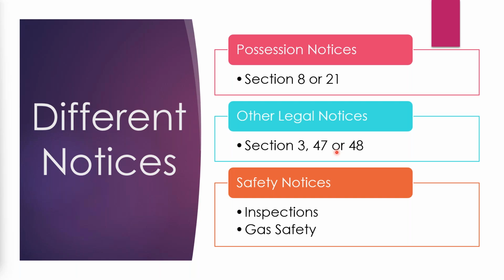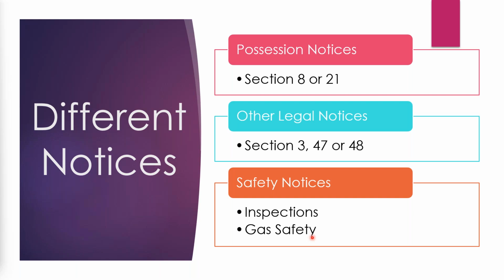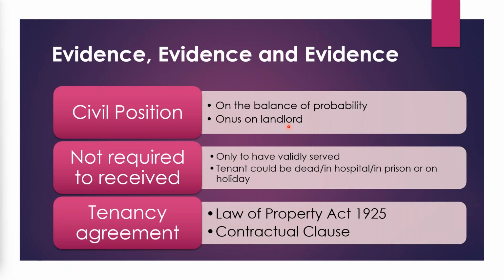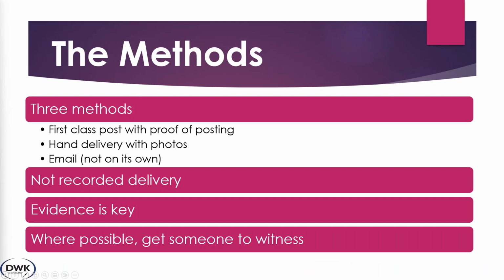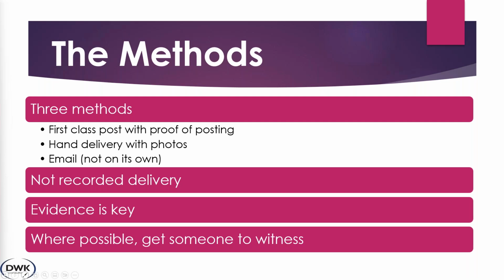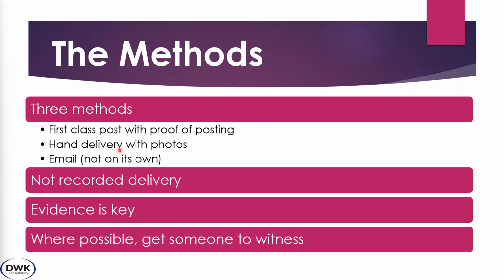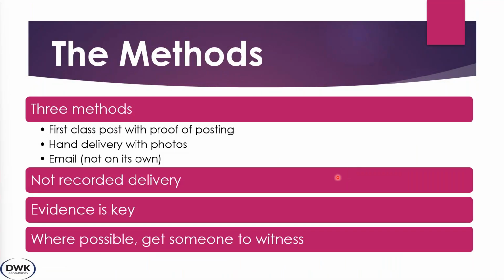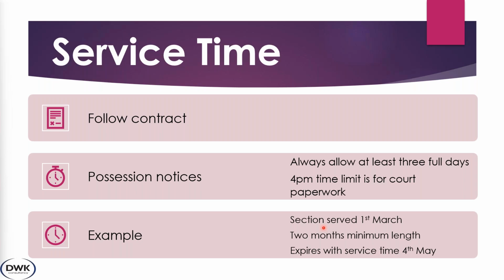How to Serve Possession Notices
The methods used for serving notice along with calculating service time.